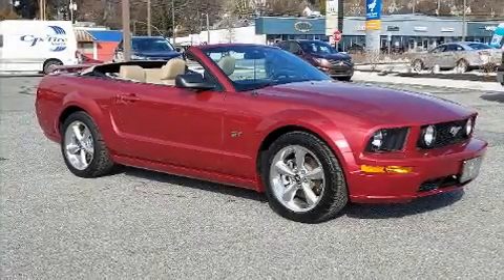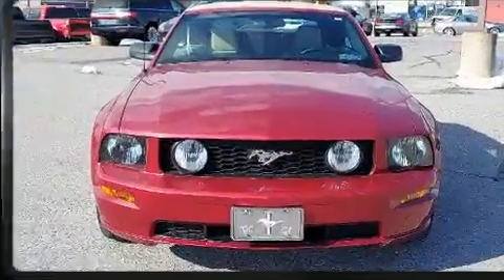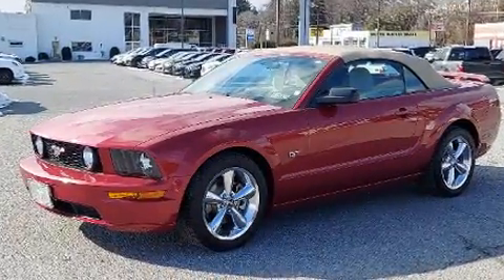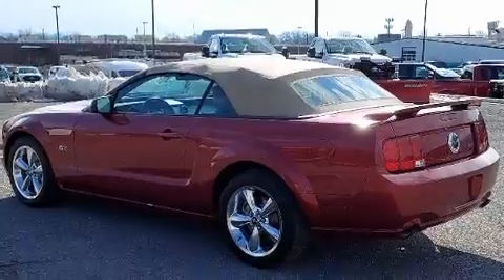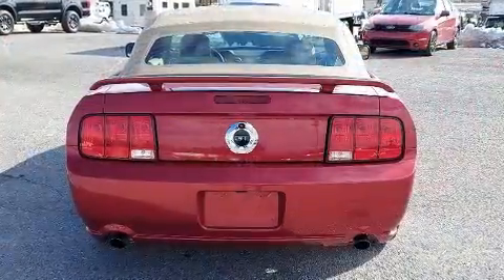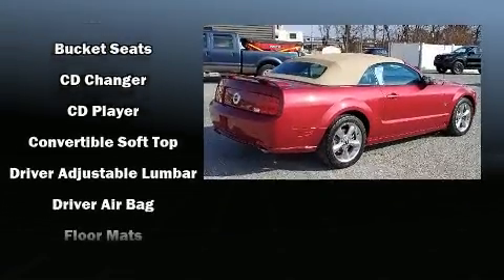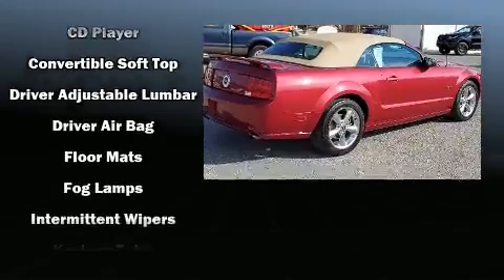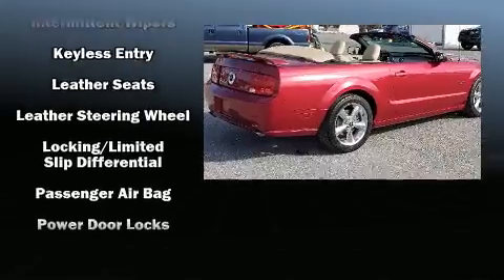2006 Ford Mustang GT Premium in Lemoyne, PA 17043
Here's a great deal on a 2006 Ford Mustang. This 2 door, 4 passenger convertible still has fewer than 40,000 miles! Ford made sure to keep road-handling and sportiness at the top of it's priority list. Under the hood you'll find an 8 cylinder engine with more than 300 horsepower, providing a smooth and predictable driving experience. Top features include a power convertible top, variably intermittent wipers, air conditioning, front fog lights, power door mirrors, remote keyless entry, cruise control, and power windows. Ford also prioritized safety and security by including: dual front impact airbags, traction control, a panic alarm, and 4 wheel disc brakes with ABS. We pride ourselves on providing excellent customer service. Stop by our dealership or give us a call for more information.